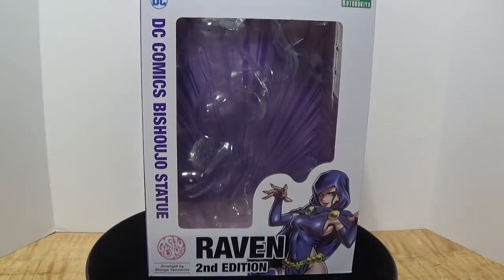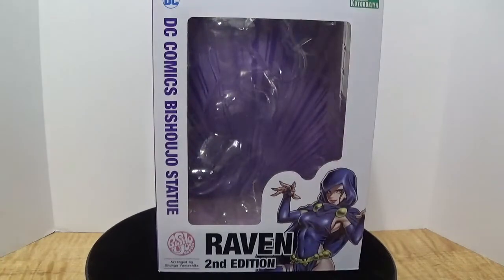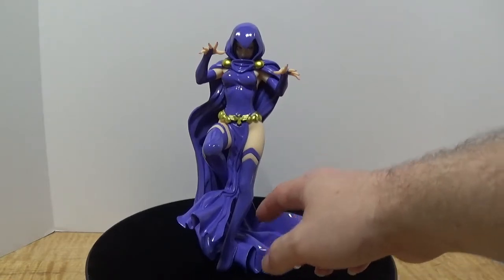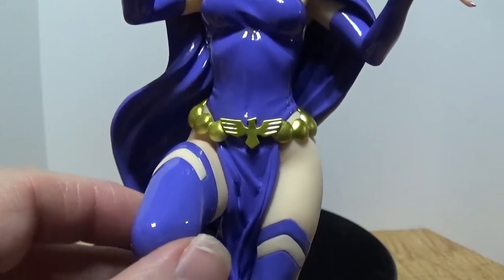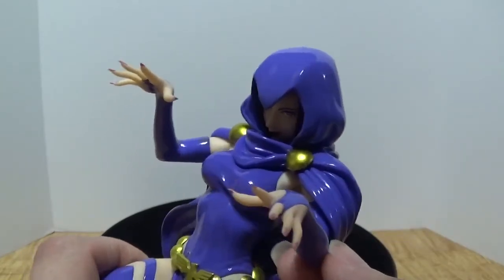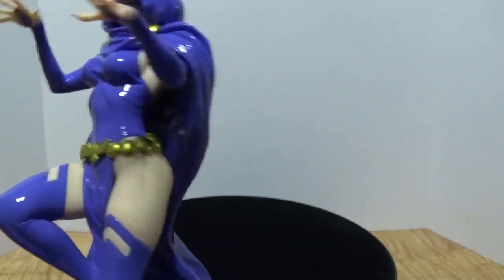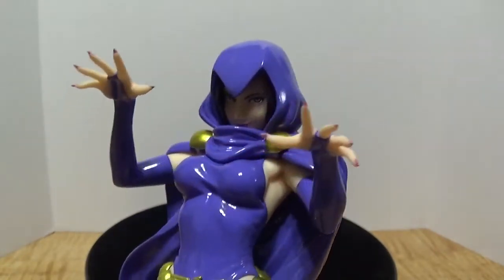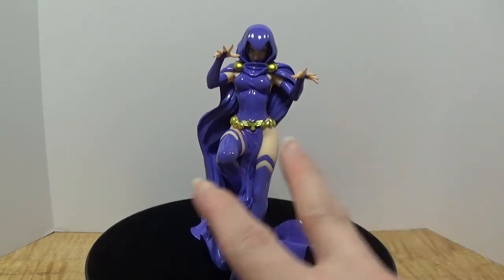Teen Titans: Raven 1/7 scale Comic Book Figure Review (Kotobukiya Ver.)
Welcome back youtube!
With today's Wildcard Wednesday, I am very happy to share with you from DC Comics Teen Titans Raven 1/7 scale anime figure review and unboxing! This figure is made by the company Kotobukiya as part of their Bishoujo character series.
Overall, I love the amount of detail they put into Raven's face, her action like pose, and the fact that her cloak doubles as her base! I just wish they would put a bit more attention to shading her Cloak.